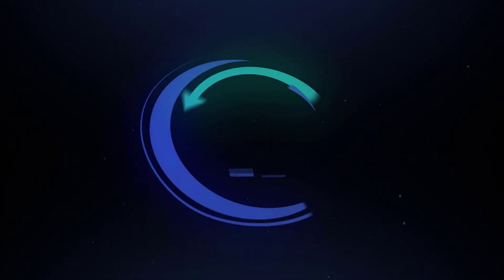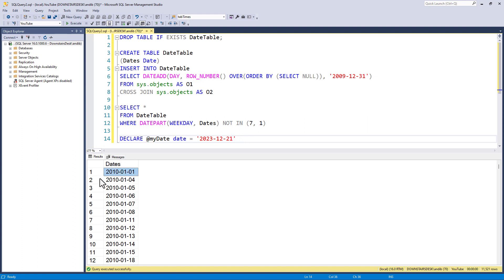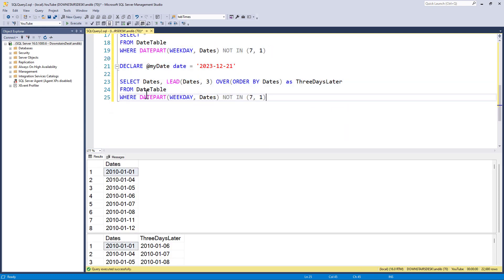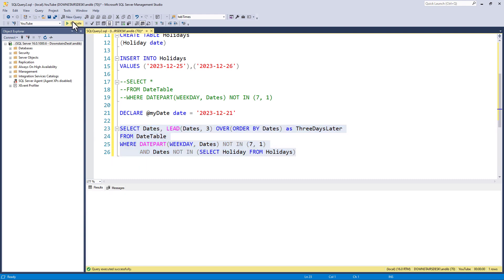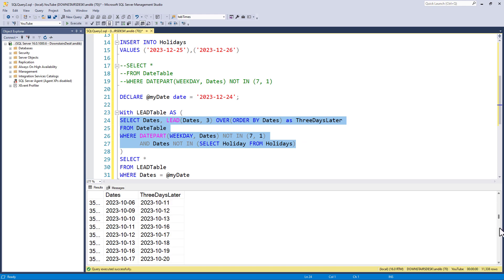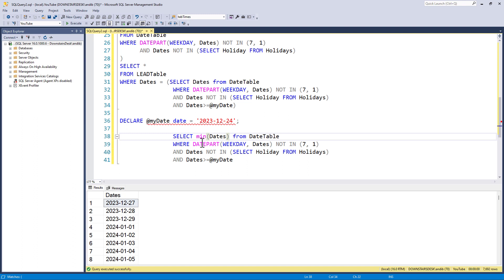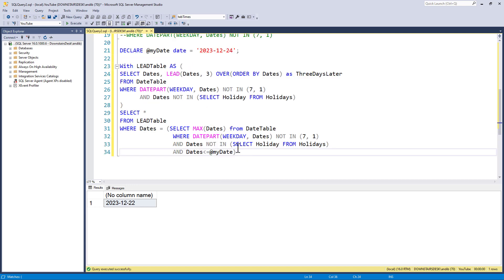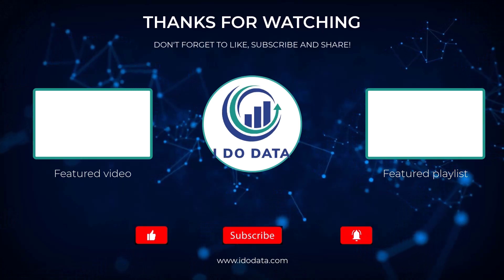Calculate the next working day (excluding weekends and vacation/holidays) in SQL Server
We can add days fairly easily in SQL Server. But what about the next working day?
My SQL Server Udemy courses are:
In this video, I'll show you how to calculate the next working day (excluding weekends and vacation/holidays) in SQL Server. This video is perfect for students and professionals who need to schedule appointments or manage their work schedule.

I'll walk you through the steps needed to calculate the next working day in SQL Server, and I'll provide examples to make the process easier to understand. You'll be able to use this information to manage your work schedule and avoid conflicts with other commitments. So don't wait any longer, watch this video and learn how to calculate the next working day in SQL Server!

The end code is (replace "Less Than" with the appropriate symbol):
DROP TABLE IF EXISTS DateTable;
DROP TABLE IF EXISTS Holidays;

CREATE TABLE DateTable
(Dates Date)
INSERT INTO DateTable
SELECT DATEADD(DAY, ROW_NUMBER() OVER(ORDER BY (SELECT NULL)), '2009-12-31')
FROM sys.objects AS O1
CROSS JOIN sys.objects AS O2

CREATE TABLE Holidays
(Holiday date)

INSERT INTO Holidays
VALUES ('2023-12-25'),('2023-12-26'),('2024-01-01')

--SELECT *
--FROM DateTable
--WHERE DATEPART(WEEKDAY, Dates) NOT IN (7, 1)

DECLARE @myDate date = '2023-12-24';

With LEADTable AS (
SELECT Dates, LEAD(Dates, 3) OVER(ORDER BY Dates) as ThreeDaysLater
FROM DateTable
      AND Dates NOT IN (SELECT Holiday FROM Holidays)
SELECT *
FROM LEADTable
WHERE Dates = (SELECT MAX(Dates) from DateTable
    AND Dates
Replace with "Less Than"